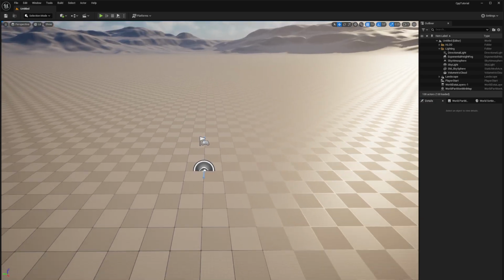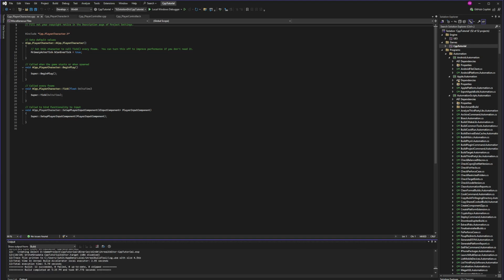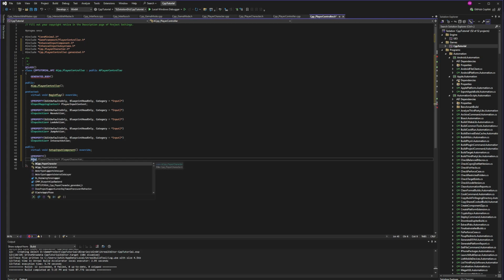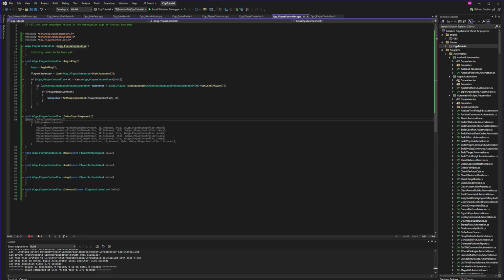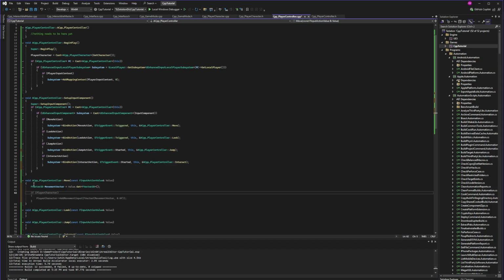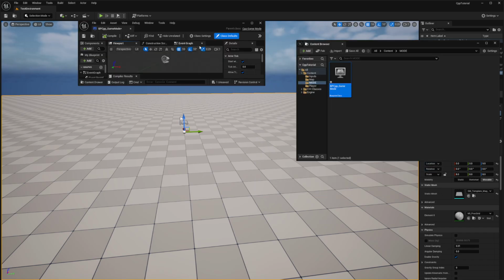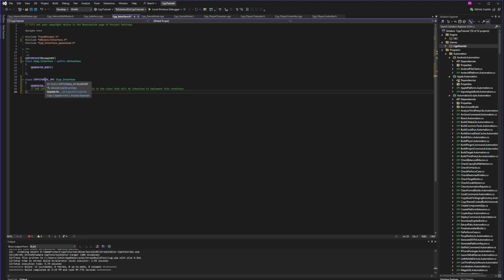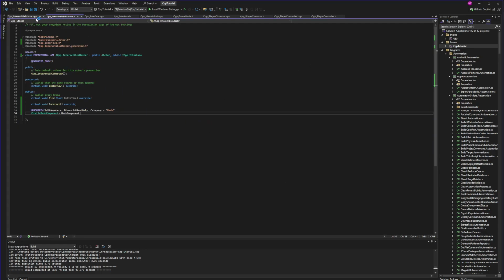UE5 C++ - Project Setup (Player, Controller, Interface/Interaction) Part 1